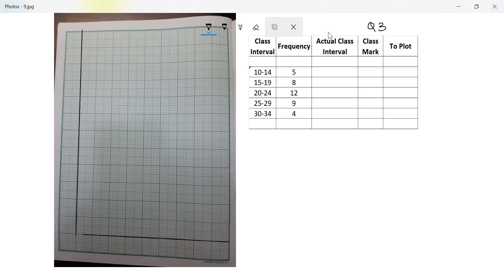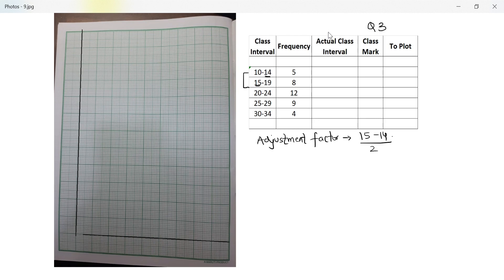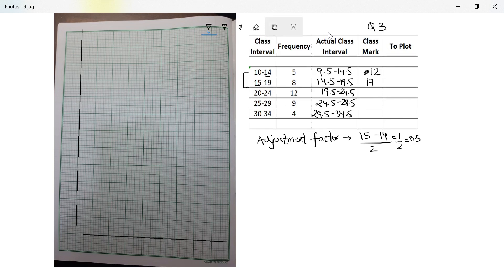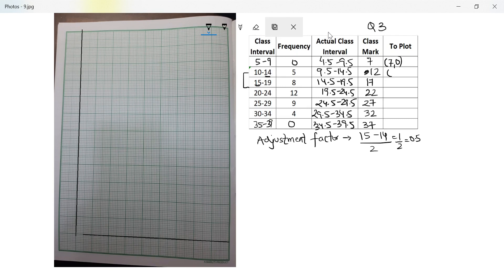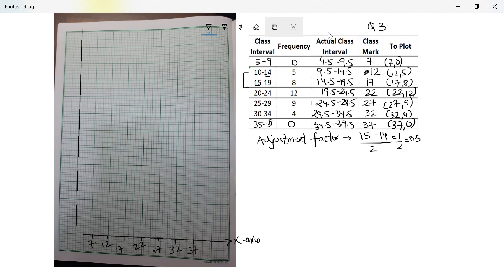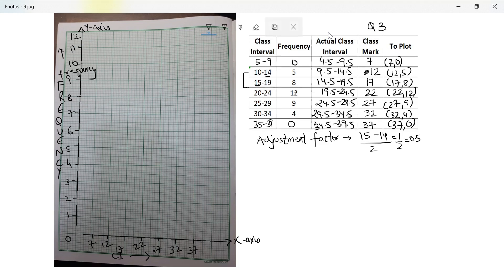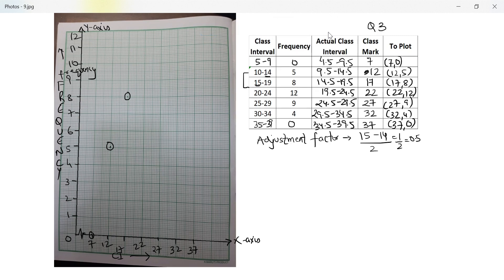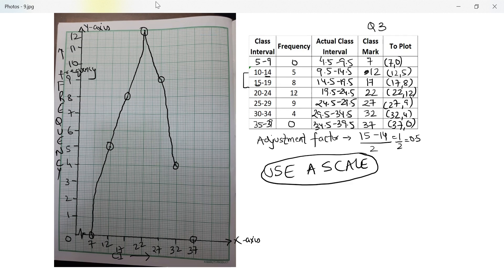Class 9 Statistics Ex 18B (part 3 of 5)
ICSE
Class 9
Concise Mathematics
Selina Publications
Chapter 18
Statistics
Ex 18B